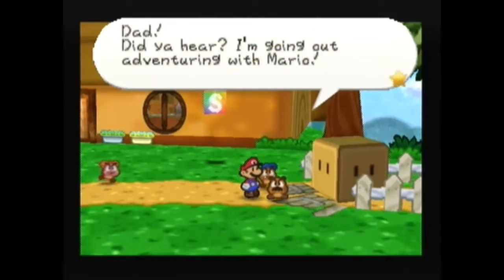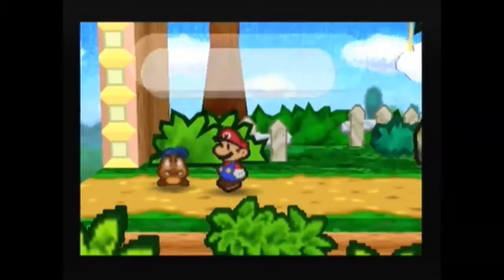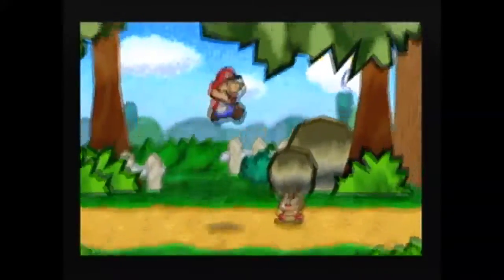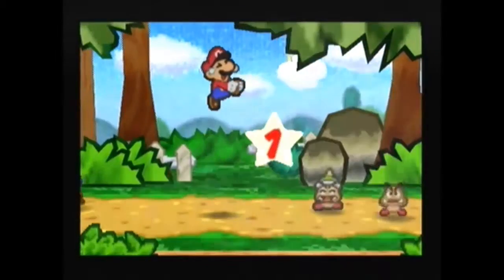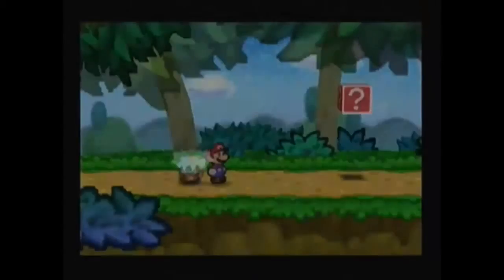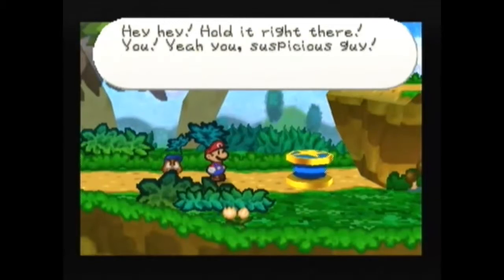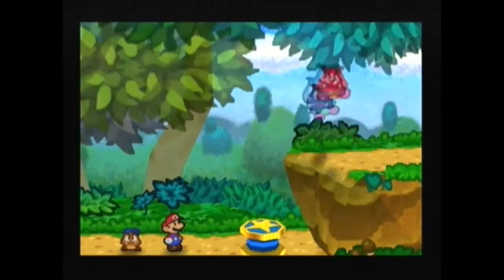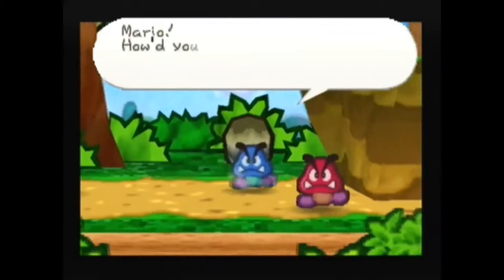Let's Play Paper Mario Prologue: Episode 3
We head for Toad Town and fight a some Goombas... Joy!